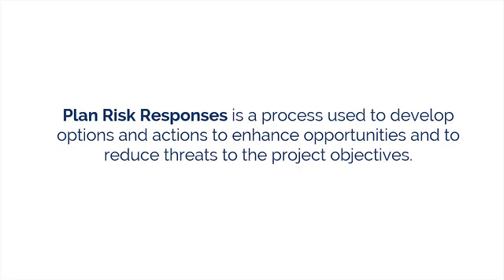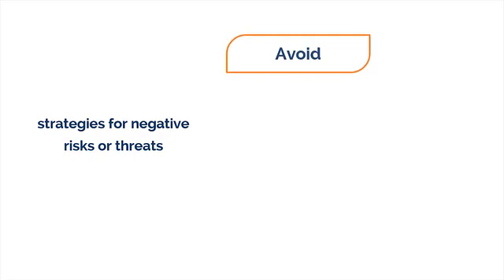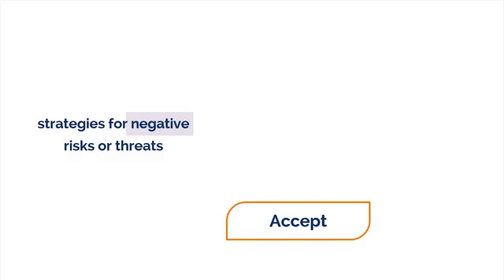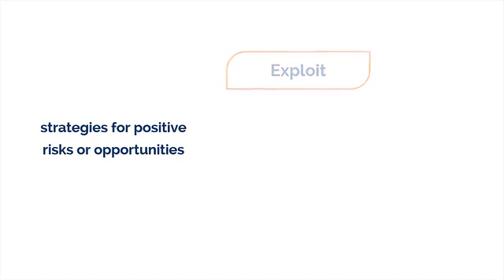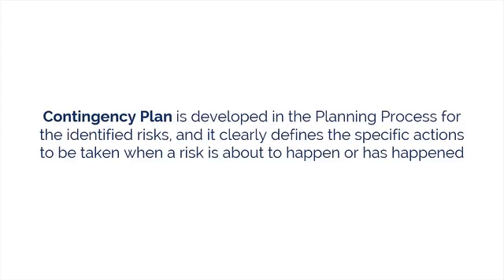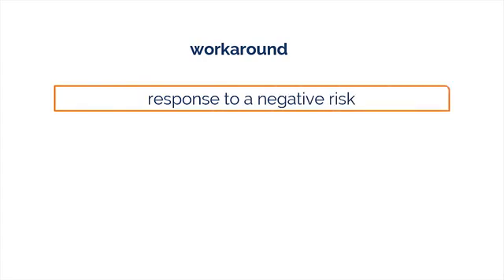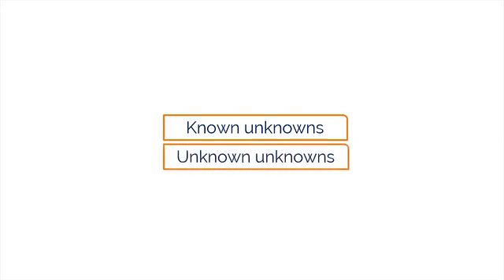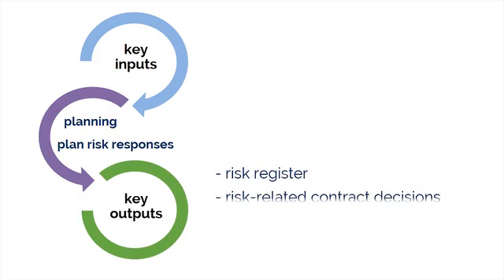PMP Chap 9: Project Risk Management Video 6 Plan Risk Responses